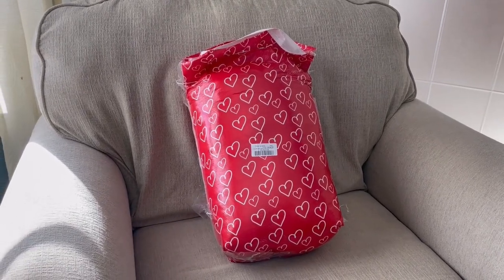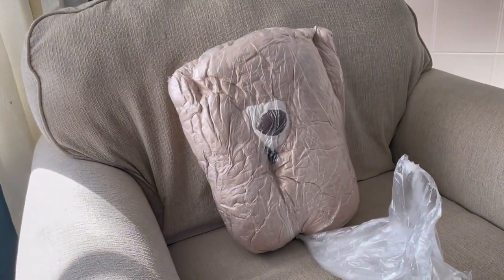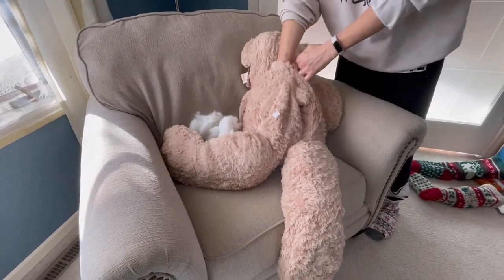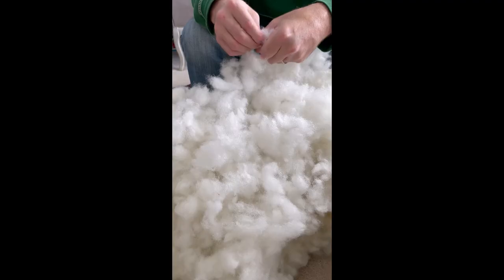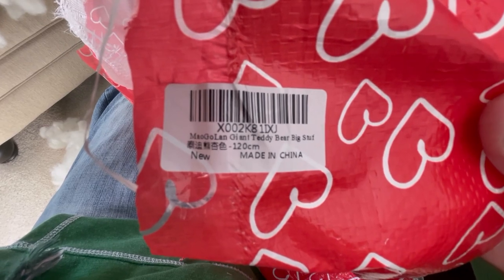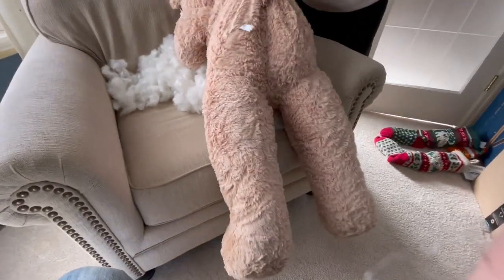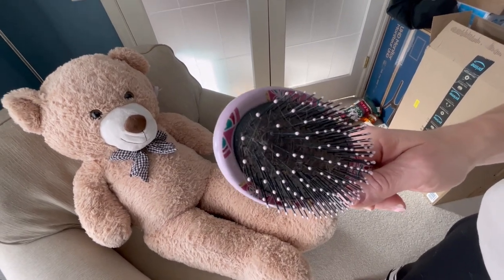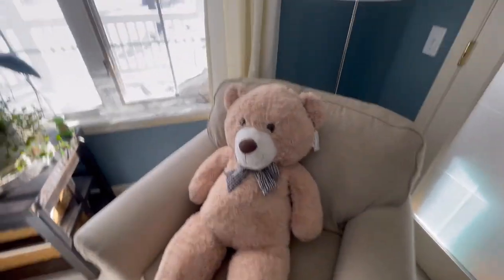Amazon Prime - Giant Big Teddy Bear 4 Feet 47 inch Life Size Plush Bear Brown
Amazon Prime ($37.99) :

MaoGoLan Giant Big Teddy Bear 4 Feet 47 inch Life Size Plush Bear

Be prepared to spend and hour fluffing stuffing and assembling.

Size: 47 inch, Material: soft teddy bear plush cover and PP cotton. Recommended age: 3 years and up.
Super soft giant teddy bear make a comfortable hugging and soft snuggling, like a best friend to chill out and enjoy happy moments with you. Relief your anxiety and be accompany you.
Cute teddy bear & stuffed animal plushies are best surprising gift for girls, boys, wife, kids, children, girlfriend, boyfriend, on Children's Day, Christmas Day, Birthday, Valentine's Day, Halloween and Mother's Day. Also can be the perfect gift for baby shower decoration, gender reveal or House-warming party.
Supreme quality, all the cover and stuffing are STANDARD 100 by OEKO-TEX and passed the CPSIA certification and complies with the CPSC standard for all of our MaoGoLan Branded products. No worries, we got you covered.
Go grab this large cute stuffed teddy bear, Delivery fast, great classic design and well-sellling for years. You will never regret choosing this big soft cute jumbo bear plushie. Always keep you accompanied while you feel lonely. No more loneliness, only happiness. :)